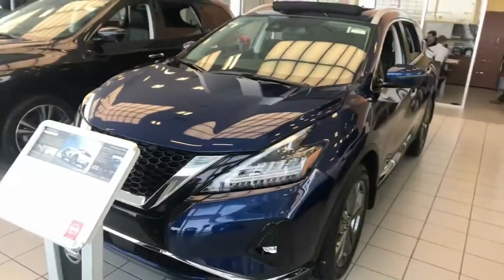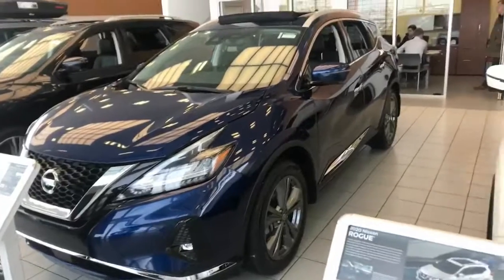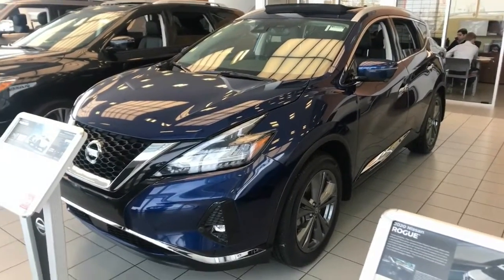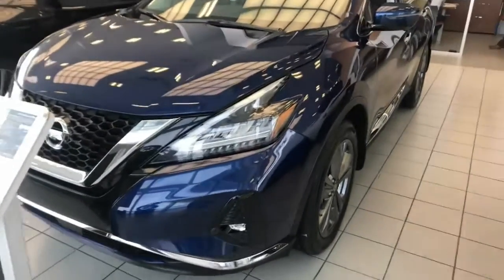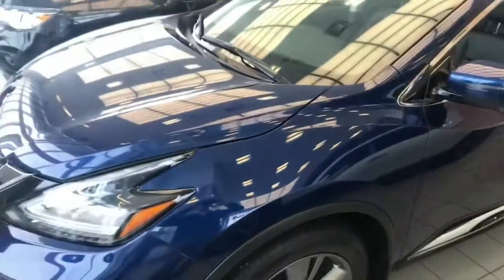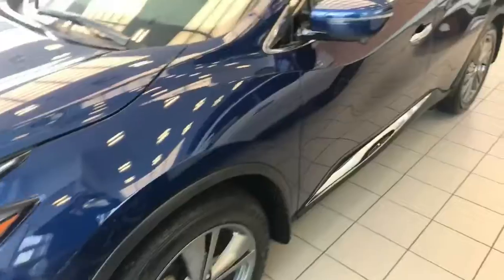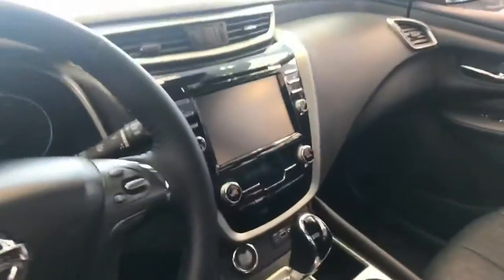Mark, maybe a murano?